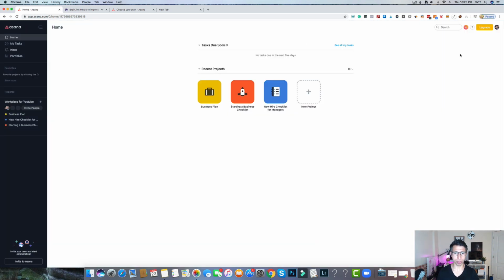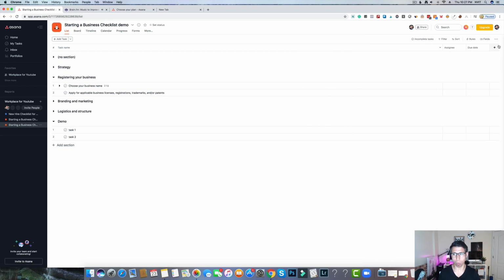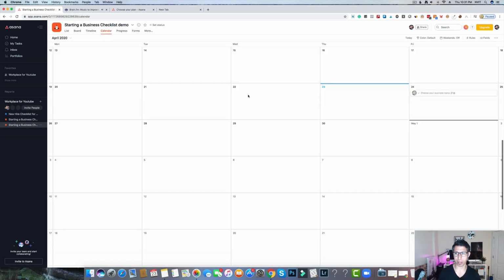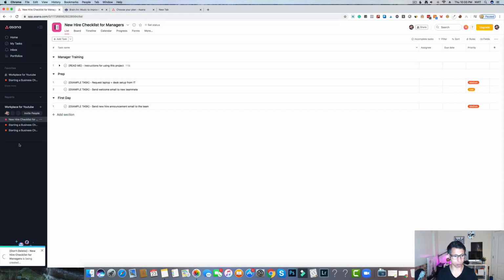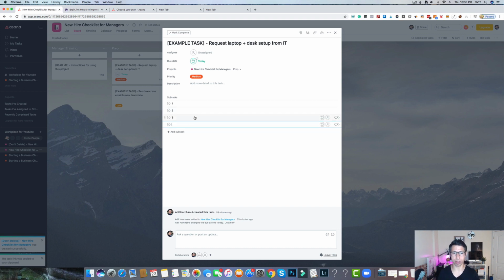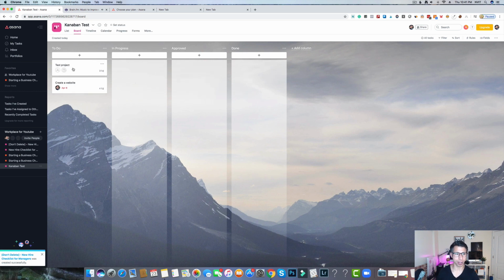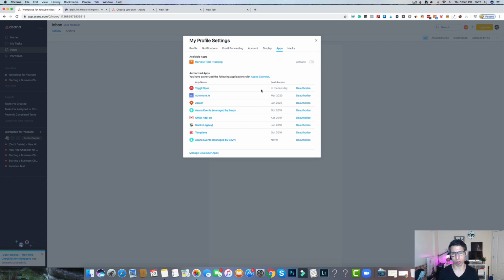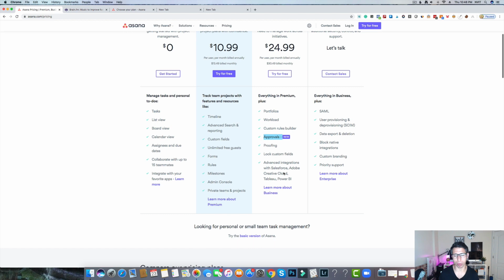Asana for entrepreneurs - Asana Project Management tool Exposed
is Asana good for entrepreneurs and startups? Asana project management full walkthrough on how we use it for our business.
Asana for entrepreneurs,  In this video I will show you how to use Asana for your business. How to structure your projects in Asana.

We will be creating more Asana tutorial and training, guides, courses, blogs, and other resources that can help users start using Asana appropriately.

Questions we often get from our clients are :

👉How to set up Asana to manage tasks in your business.
👉Is Asana a good project  project management too?
👉 Is Asana good for entrepreneurs?
👉 How do I setup Asana to track my projects and manage my employees
👉 How does Asana cost?
👉 Can I use Asana for my personal use?
👉 is Asana user friendly?
👉 is Asana good for solopreneurs?
👉 is Asana good for startups

In this video you will learn How to use Asana for Beginner, Asana Project Management Tutorial for beginners.